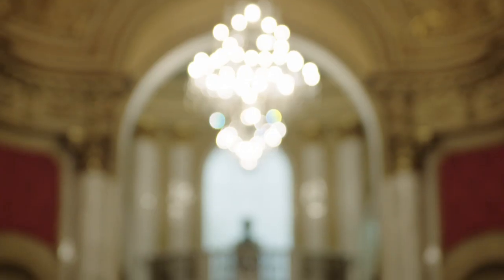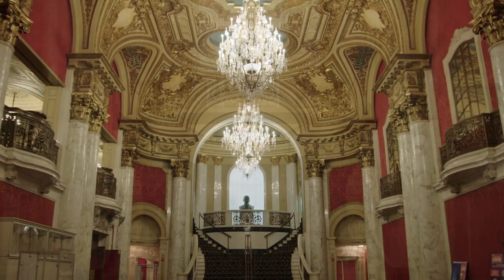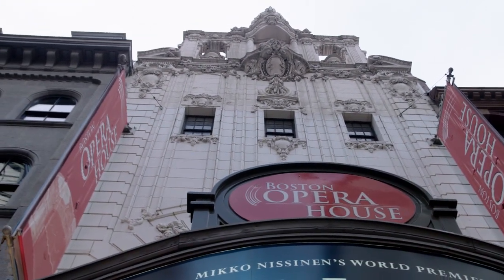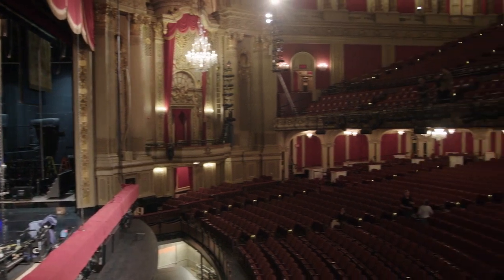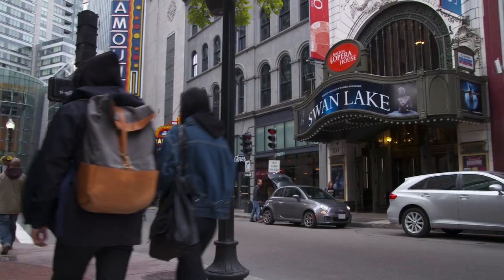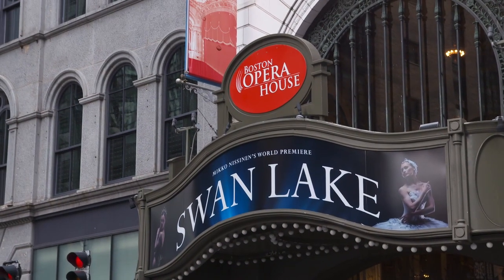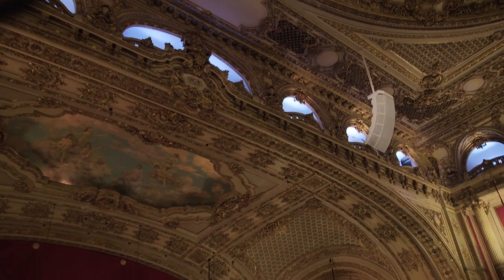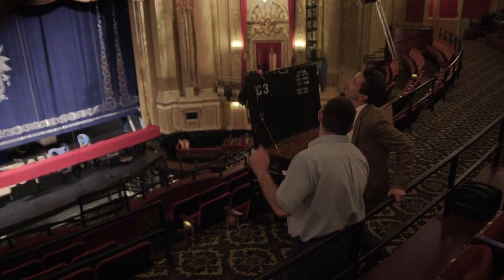Boston Opera House & Bose RoomMatch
Hear about how Bose RoomMatch progressive directivity arrays and Utility loudspeakers made a difference in this important Boston landmark. Design and installation by Adtech Systems, LLC.